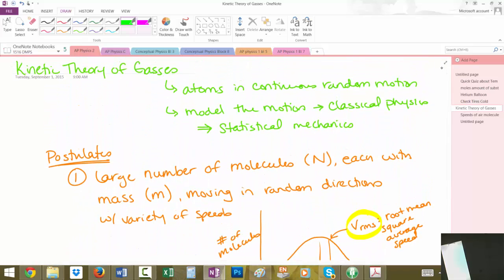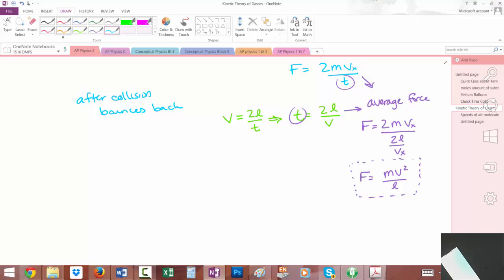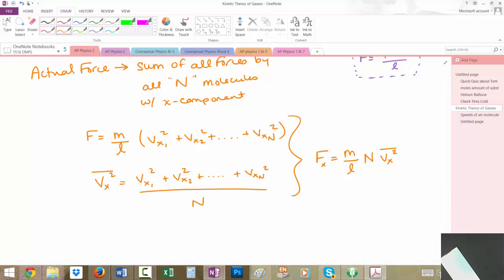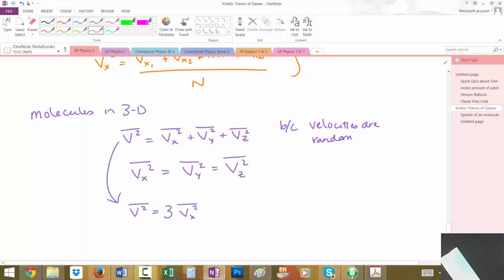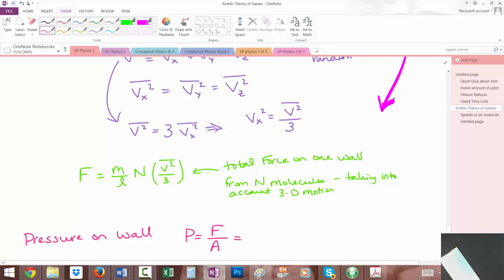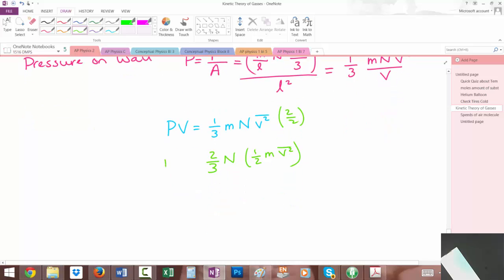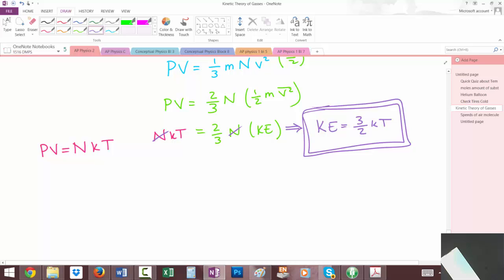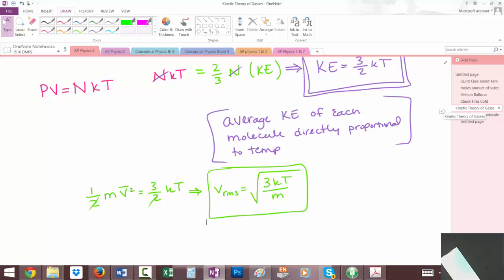APP2 9-3-15 Kinetic Theory of Gasses